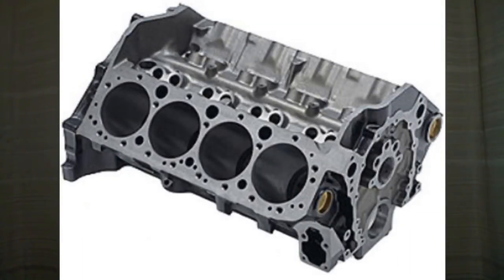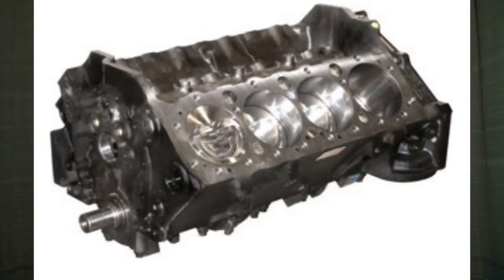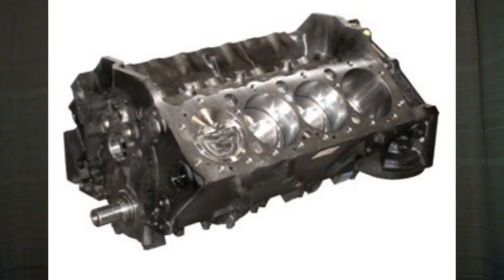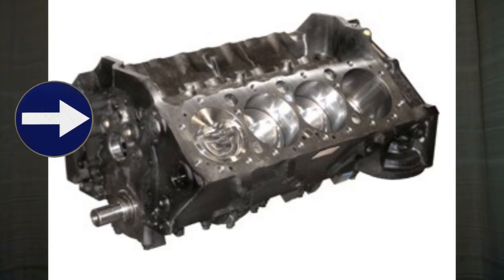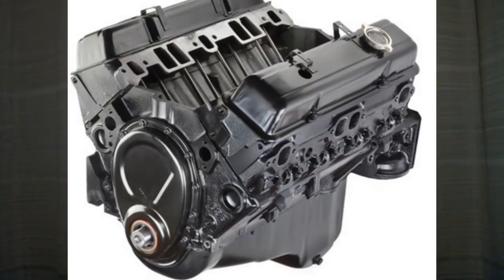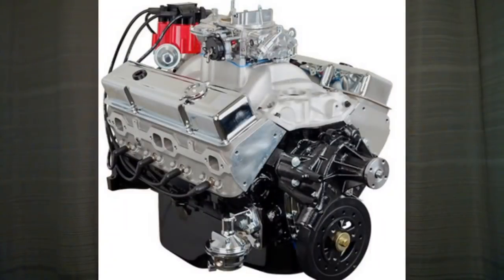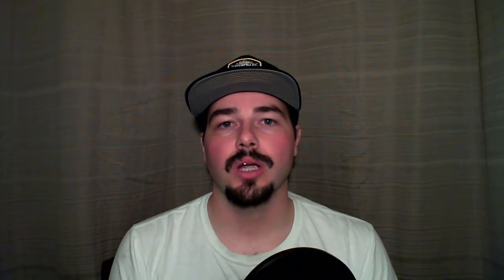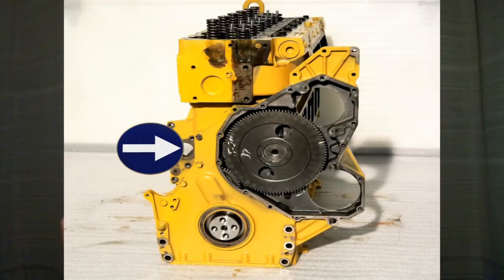What is a Long Block? What is a Short Block? What is an In Frame? What is a Platinum Kit?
What is a short block, long block, or in frame?  This video describes all of them and what you need to know.

Have a question about your Cat Diesel engine, send it to that email and Josh will send you a reply.